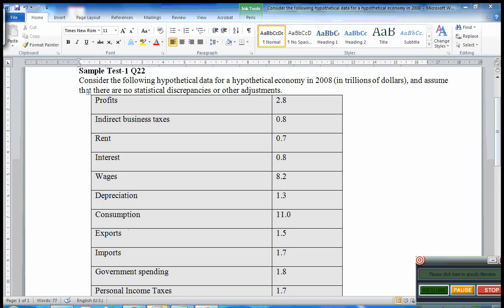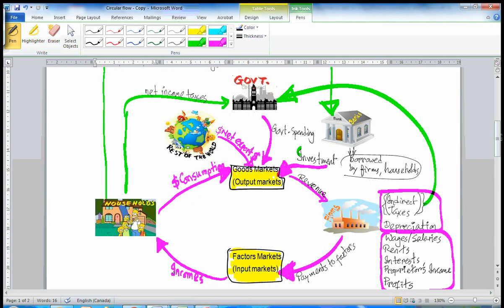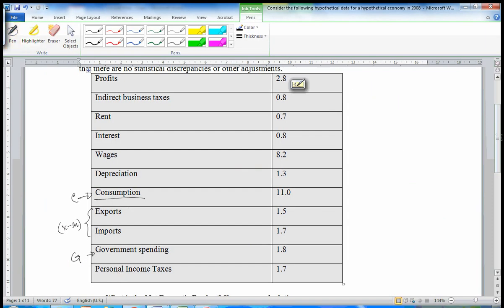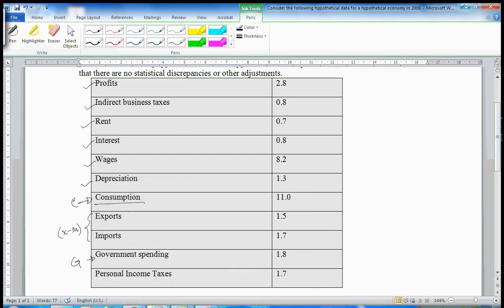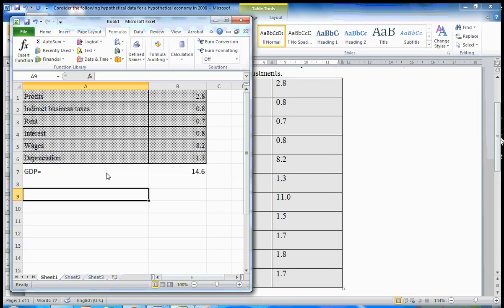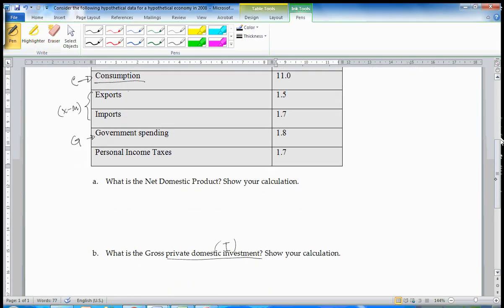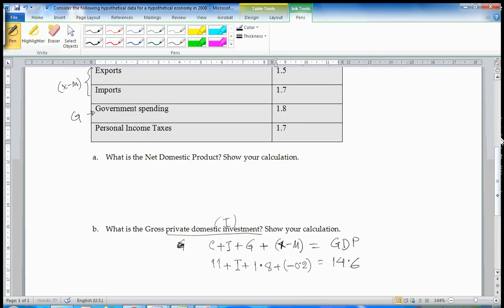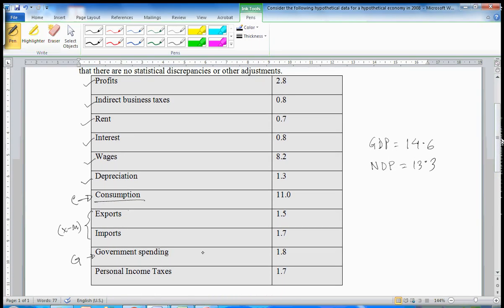Sample Test1 q22 Calculating GDP NDP etc